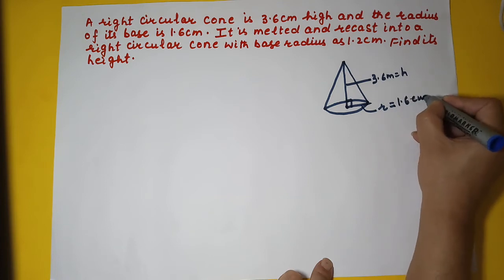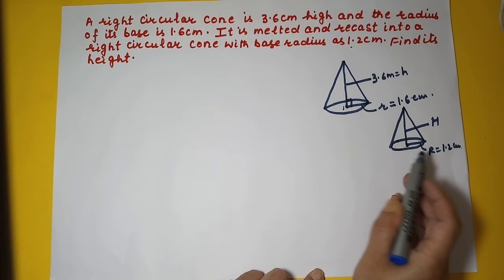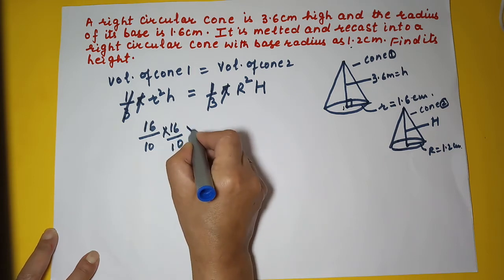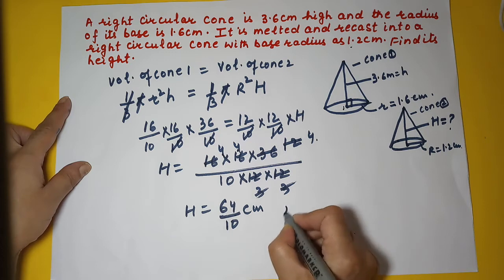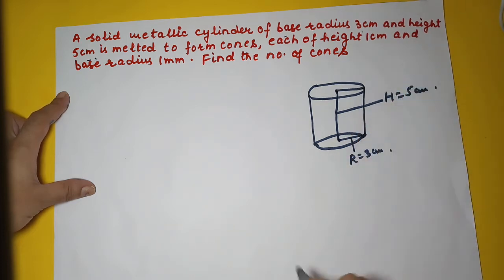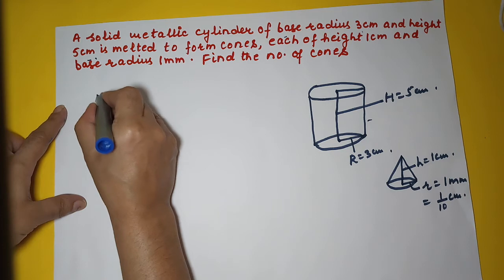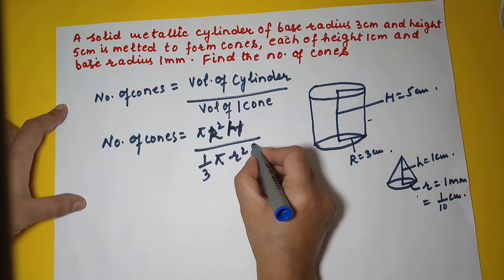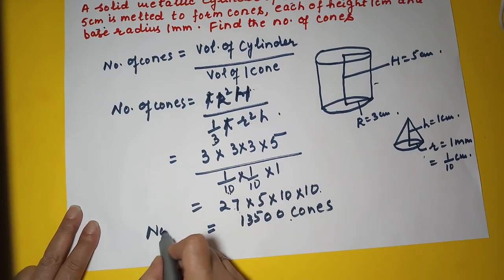Cone 7 ICSE MATHEMATICS STD 10